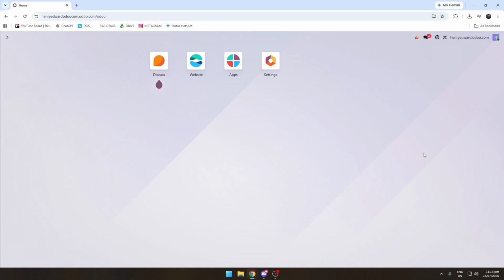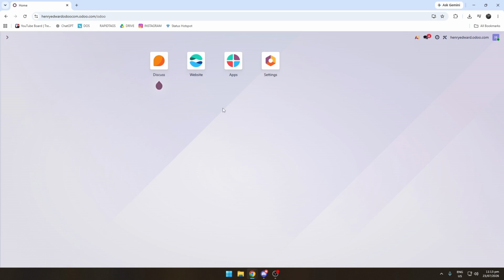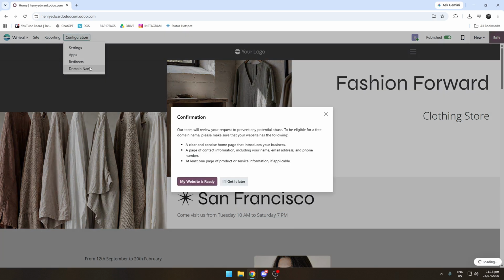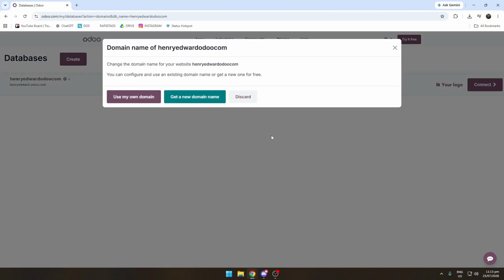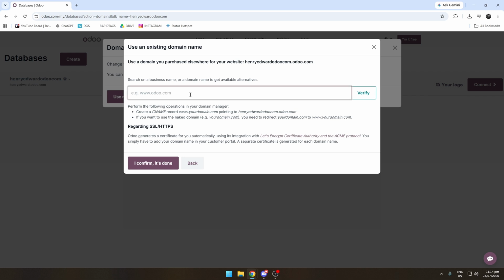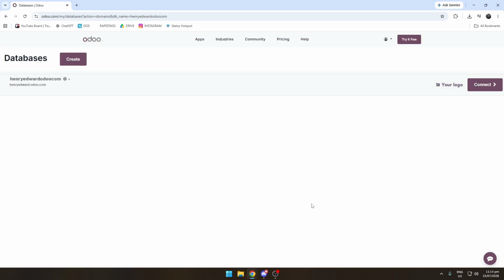HOW TO CONNECT A CUSTOM DOMAIN TO ODOO 2026! (FULL GUIDE)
In this video, I am going to show you how to connect a custom domain to Odoo 2026 with a full guide that covers every step for seamless integration. Learn how to set up your domain, configure DNS settings, and optimize your Odoo website for better branding and professional appearance.